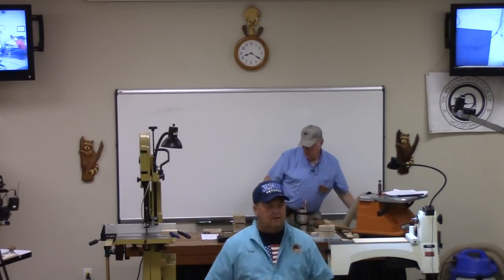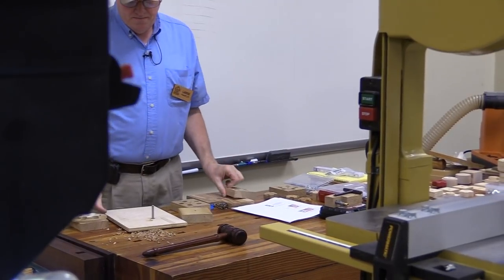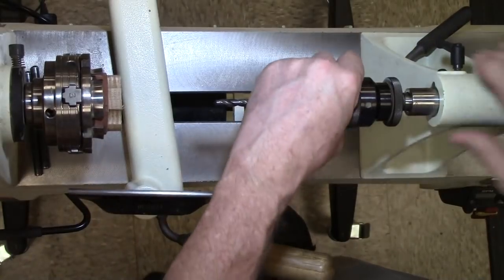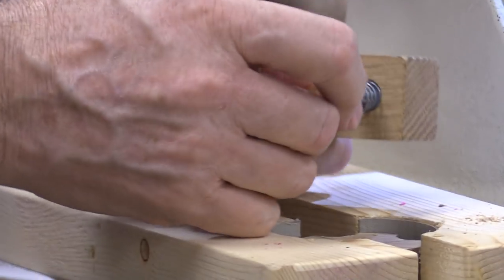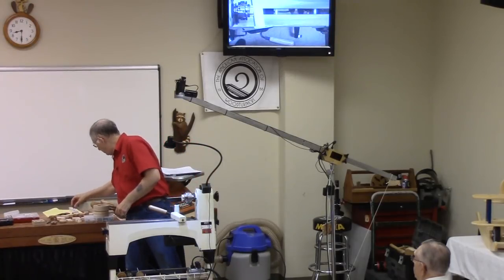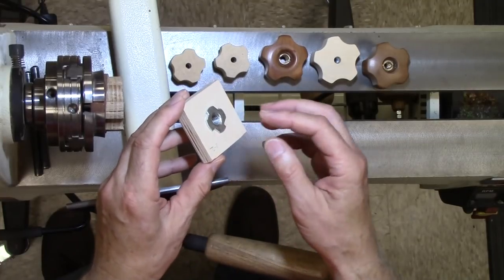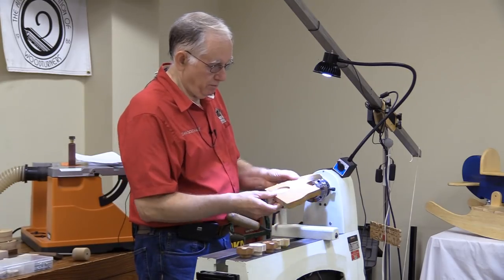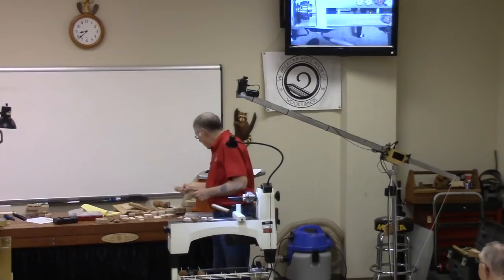Shop Made Wooden Knobs – (part 1)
Dan Douthart and Larrie Wampler team up to show their respective methods of making attractive shop built wooden knobs to set off that recently completed jig or sled.

Recorded and presented in HD  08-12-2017